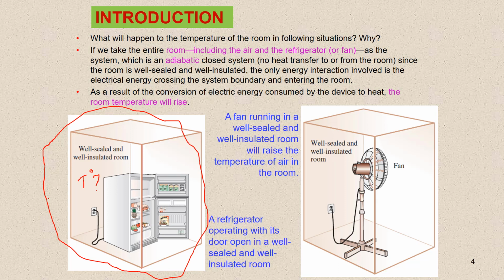Chapter2 1 introduction